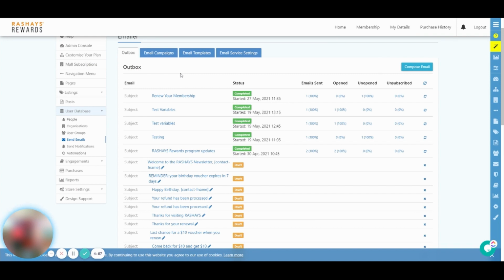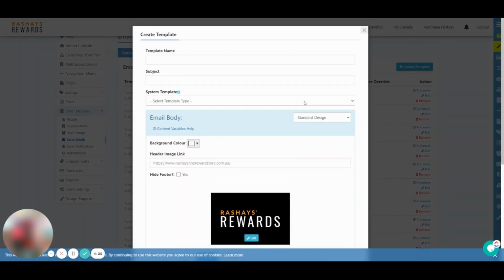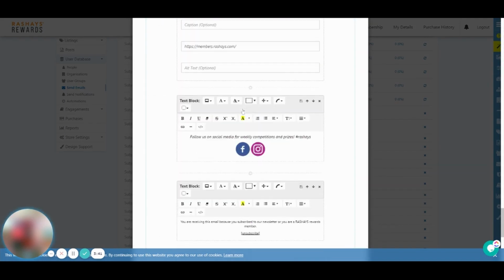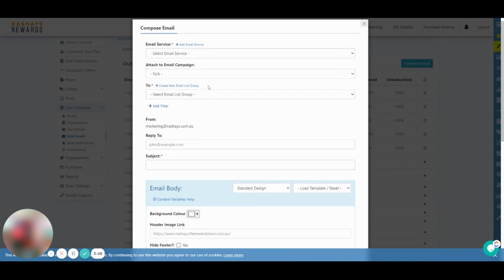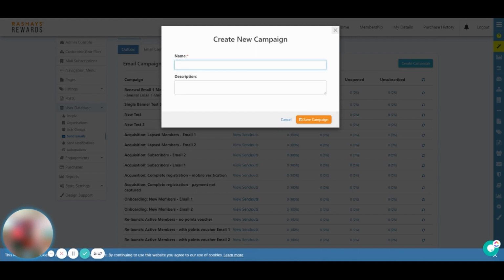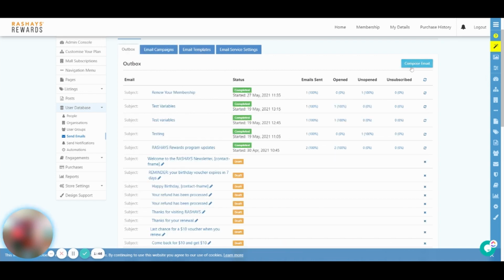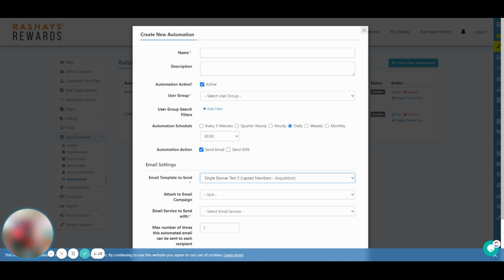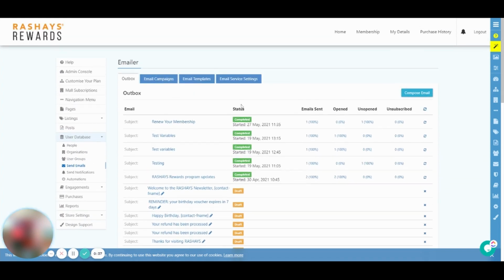IQ Genius by IQ Gecko (loyalty automation made easy)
Demonstrates the new email template build design and & improved automation links.